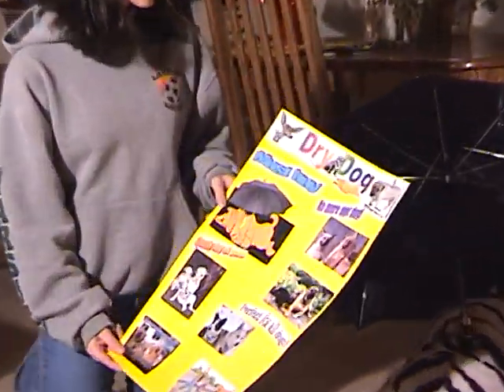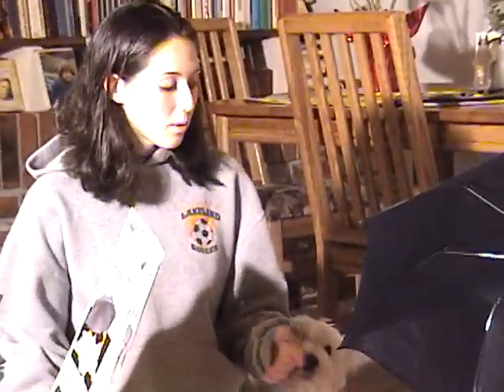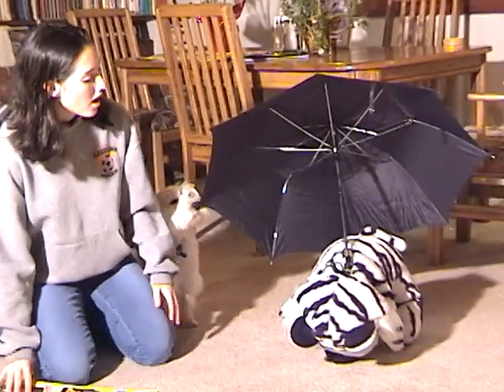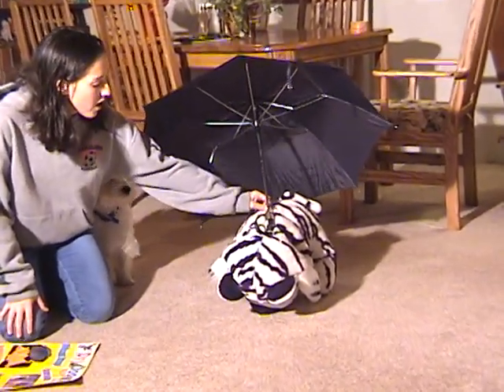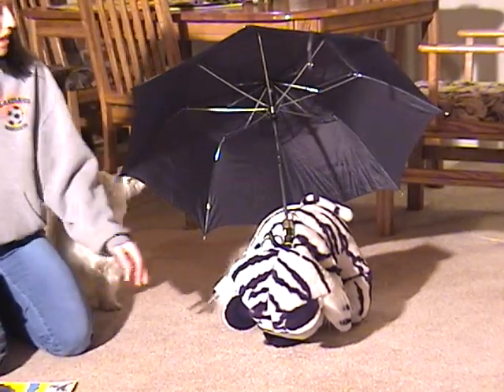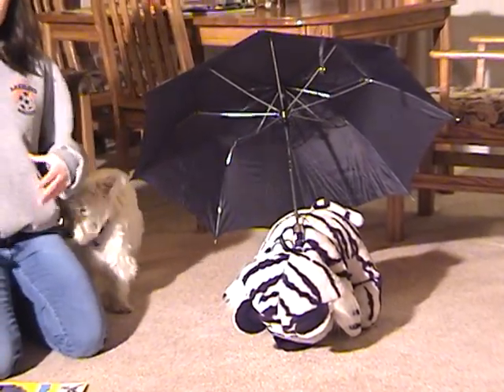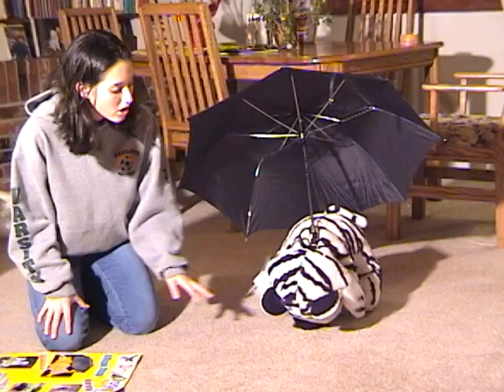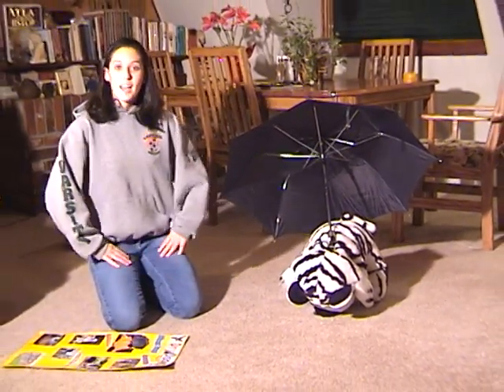Alisha school project